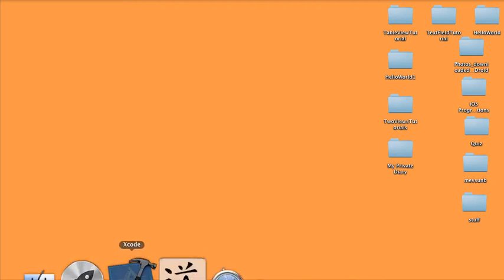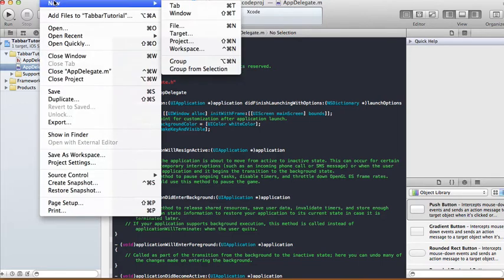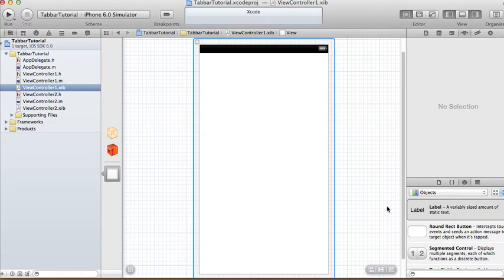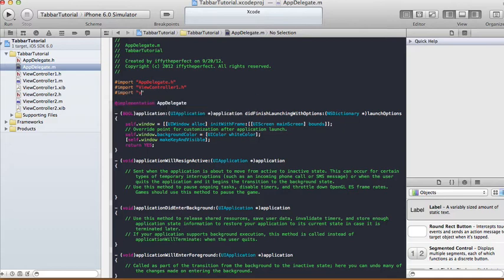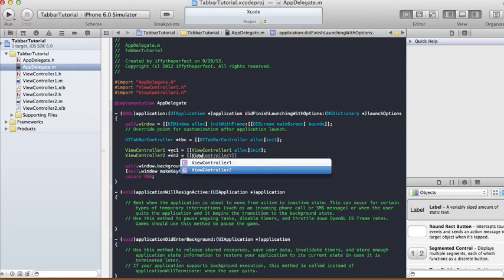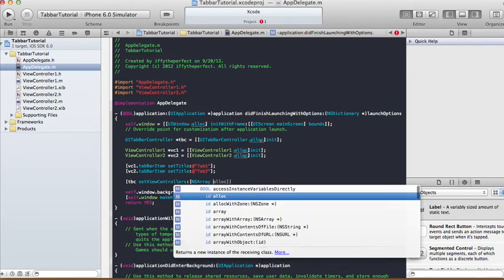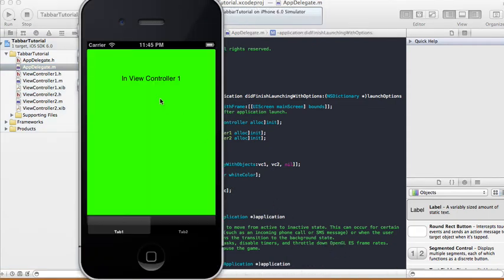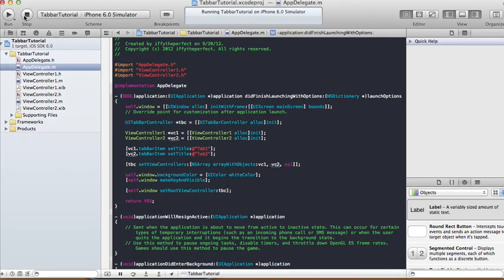Tabbar Tutorial - Xcode 4.5 - Using Tabbar with XIB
In this tutorial, I programmatically create a UITabbarController in AppDelegate, and show you how to use that to show two views. And how tapping each tab will switch between the two views.